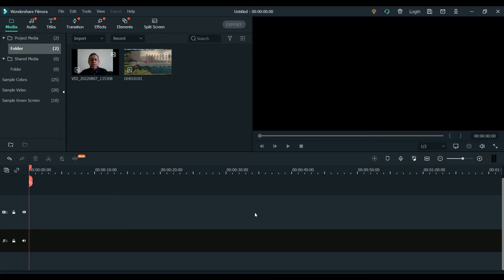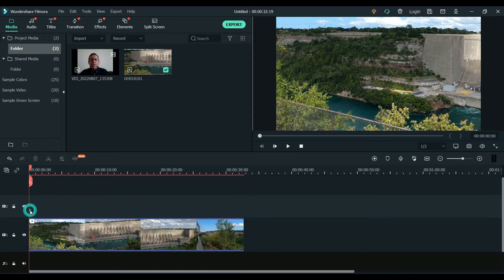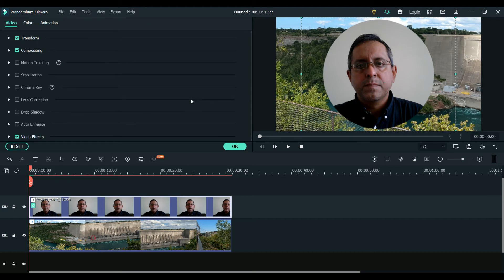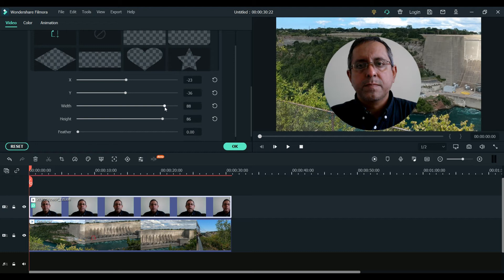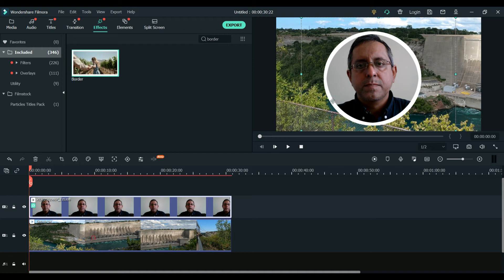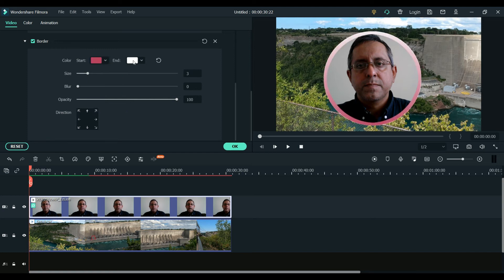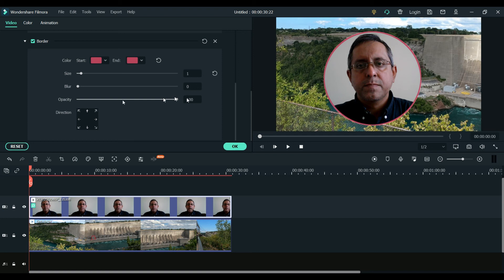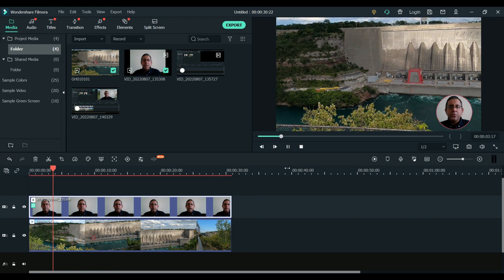The New Border Circle Mask Effect in Filmora X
The tutorial explains how to make a nice and easy border/circle or outline effect by using the mask method for your own videos or presentations.